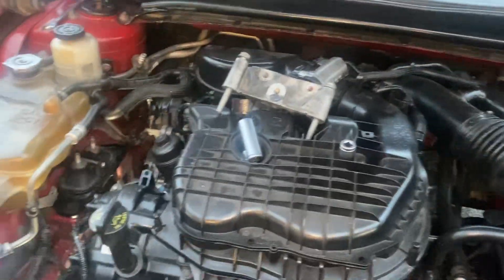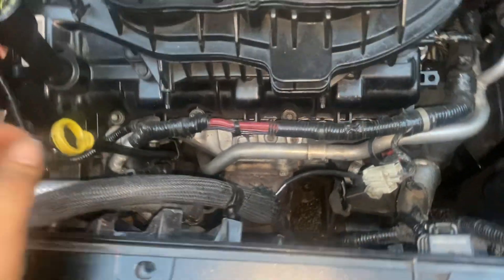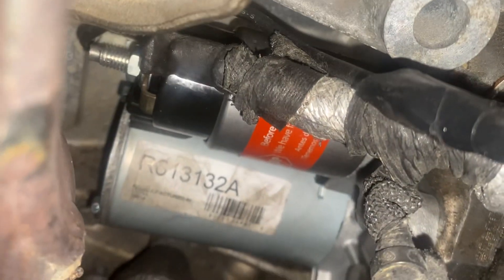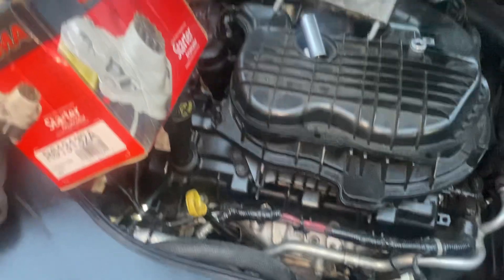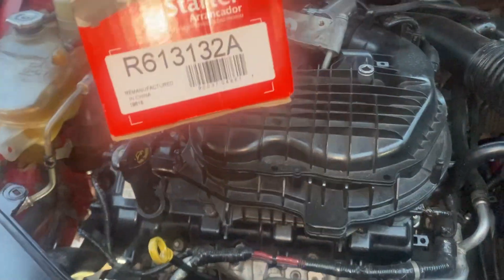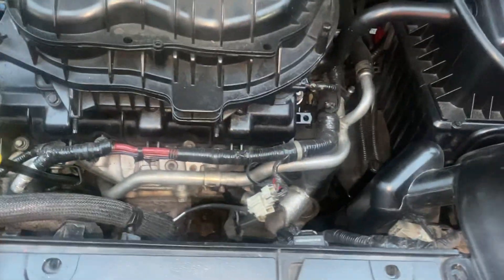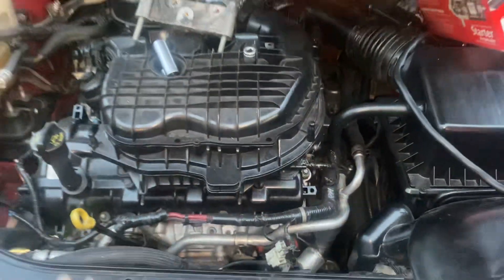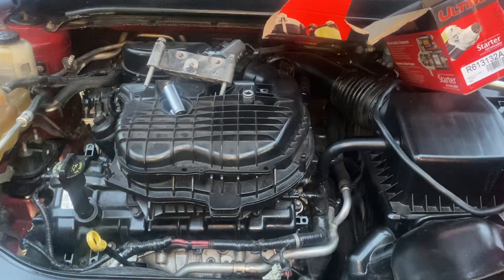Starter replacement 2012 dodge avenger v6 3.6 starter replacement we are located north Houston